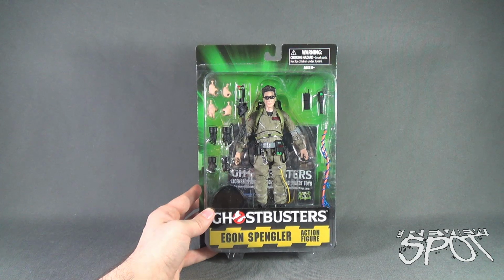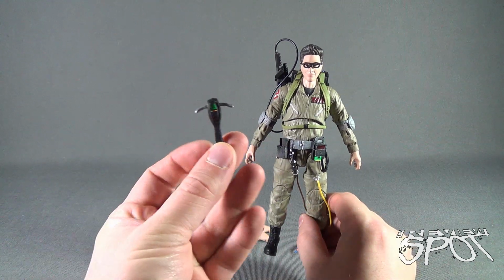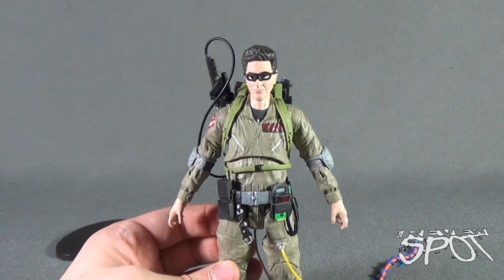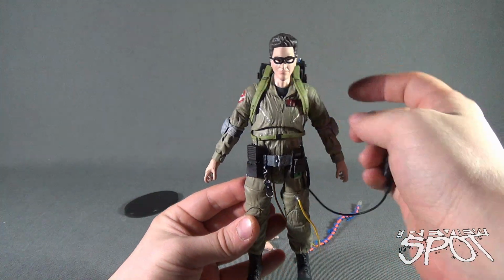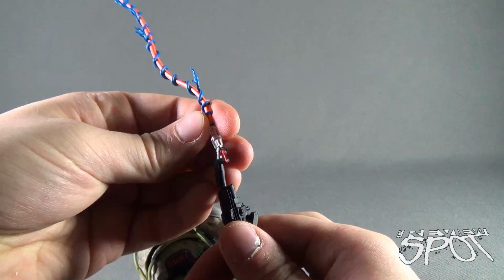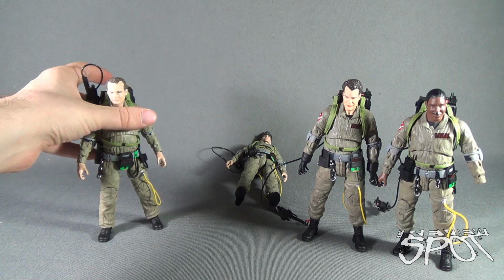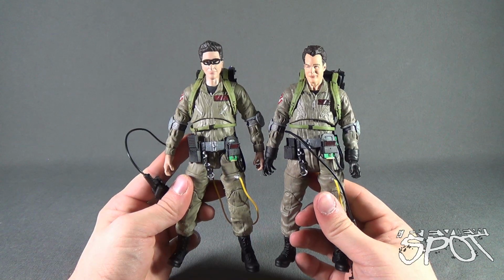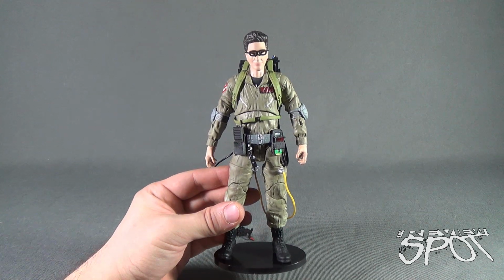Toy Spot - Diamond Select Ghostbusters Egon Spengler